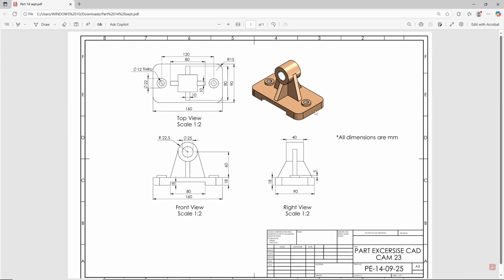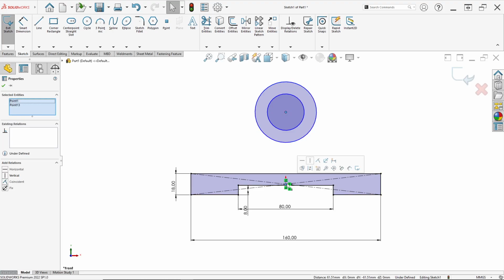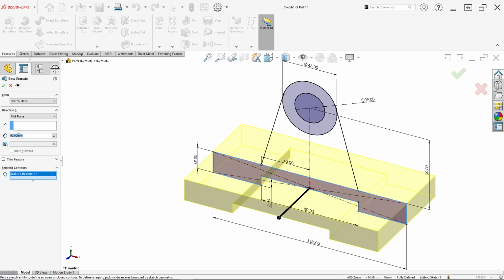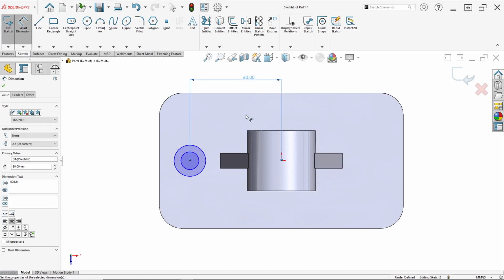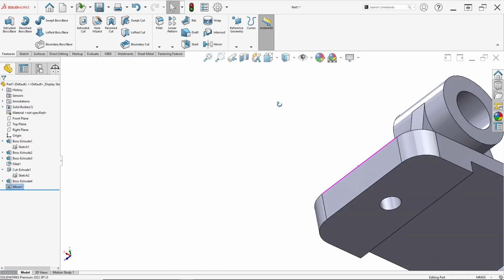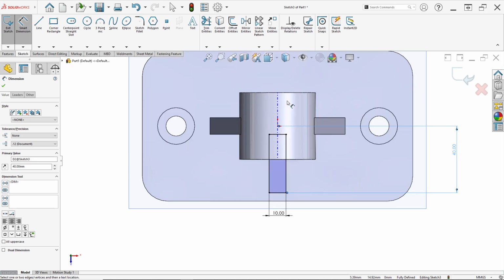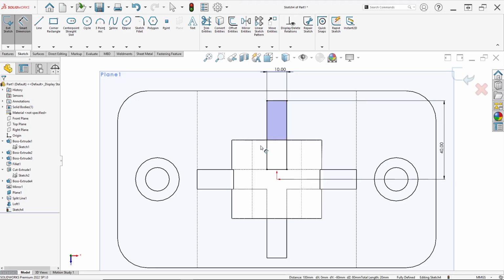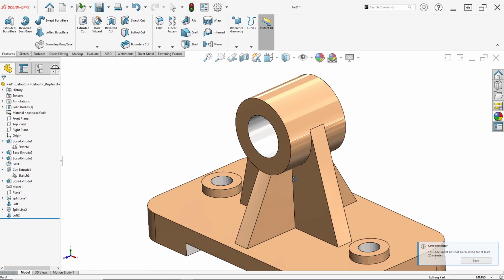Beginners Guide to Rib on Cylinder in SolidWorks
Welcome to this SolidWorks tutorial where we will learn how to create a rib feature on a cylindrical surface step by step. This tutorial is perfect for SolidWorks beginners who want to understand the rib tool and how to use it on curved parts like cylinders.

In this video, you will learn:
- What is the rib feature in SolidWorks
- How to sketch and apply rib on a cylinder
- Step by step workflow for beginners
- Tips and tricks to design stronger parts with ribs

This tutorial is beginner-friendly and will help you improve your SolidWorks design skills quickly.